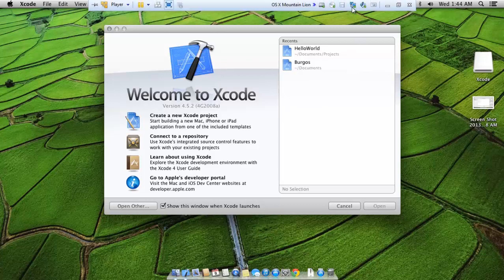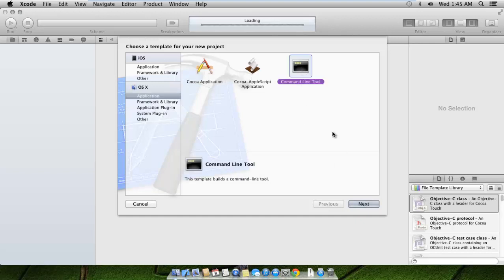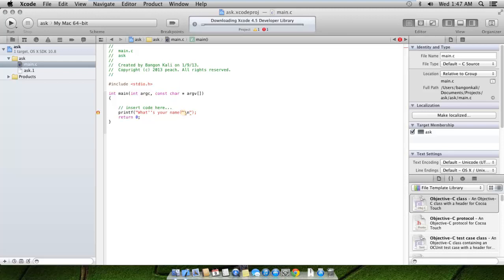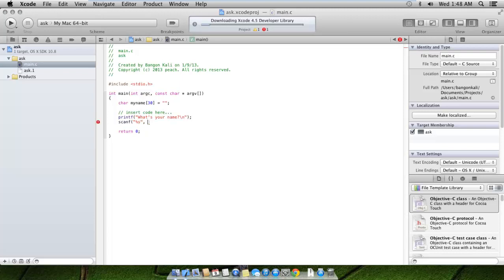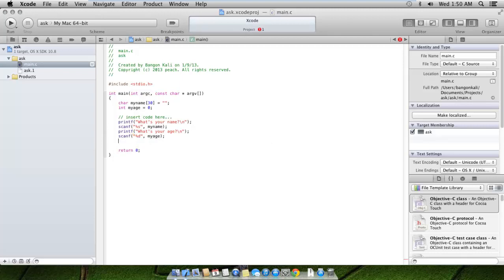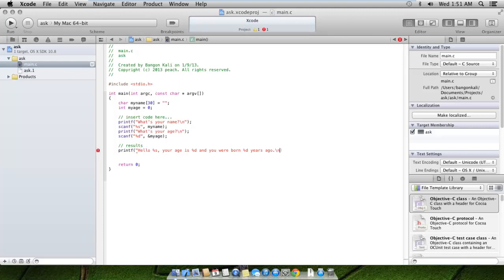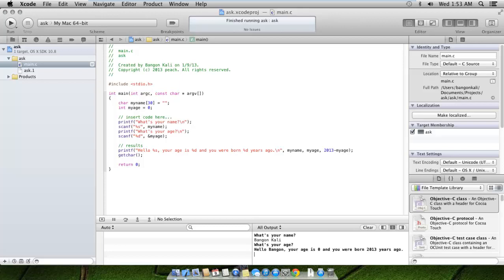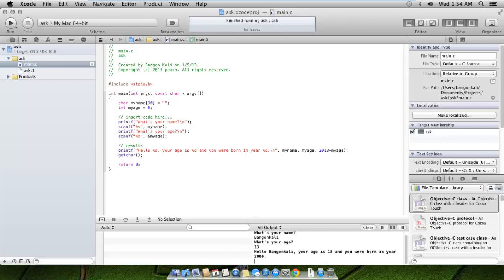MAC: First try at Mac